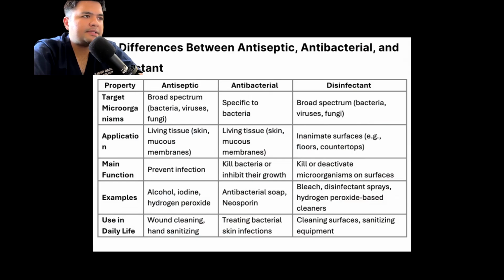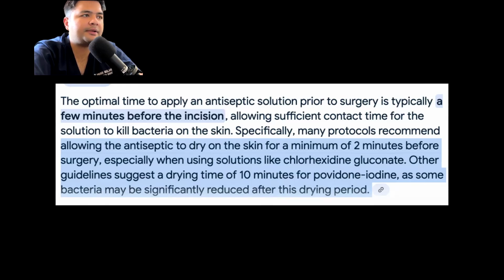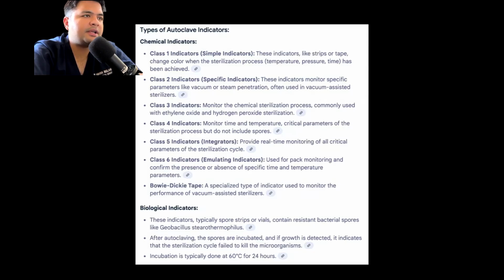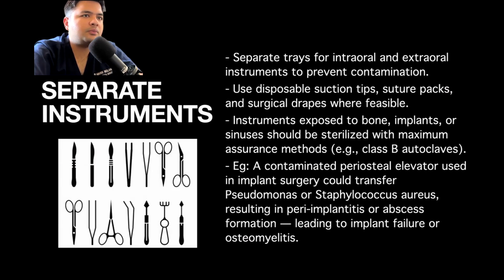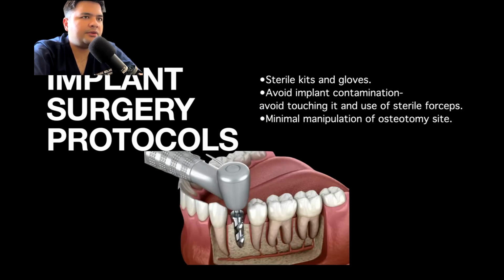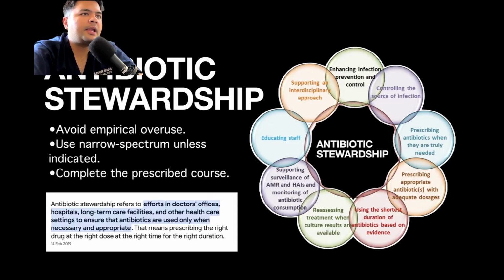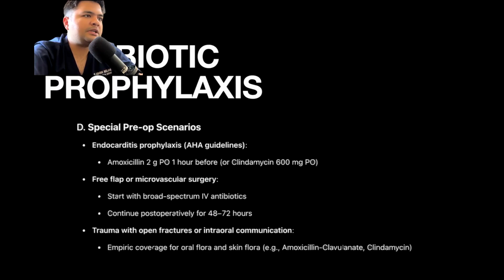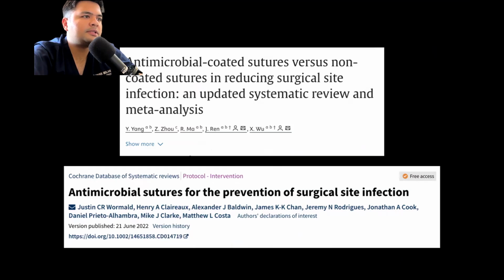Infection Control by Dr. Abhinn Miglani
Infection control in Head and Neck Surgery.